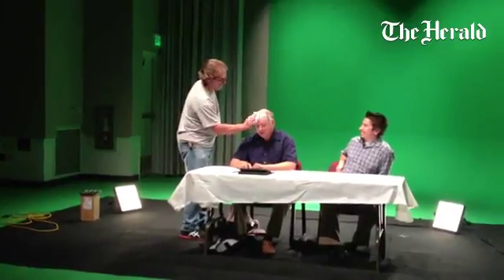PrepNation TVstars @dkellogg and @wrightscribe get ready for their close ups before Week 2's video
PrepNation TVstars @dkellogg and @wrightscribe get ready for their close ups before Week 2's video shoot